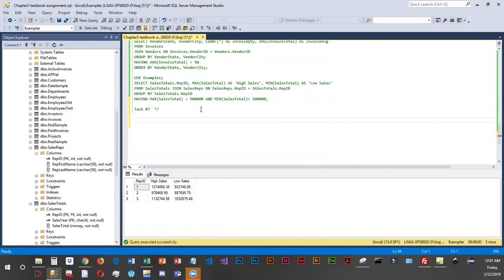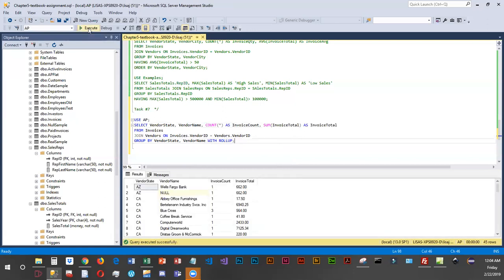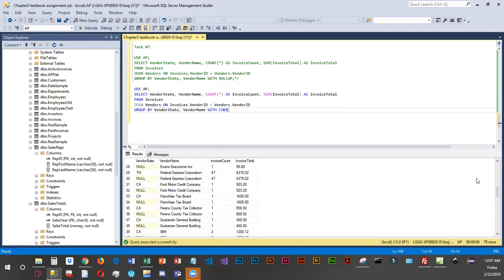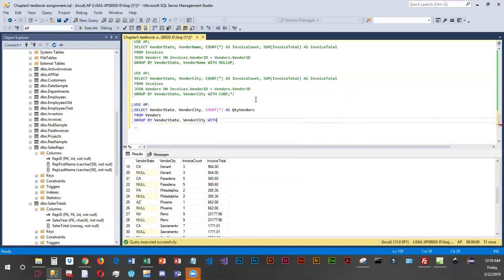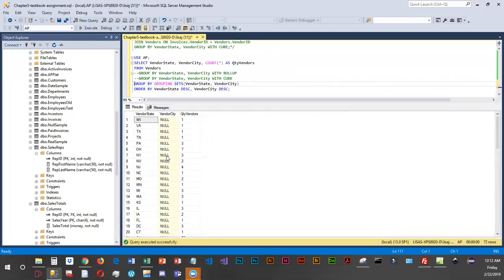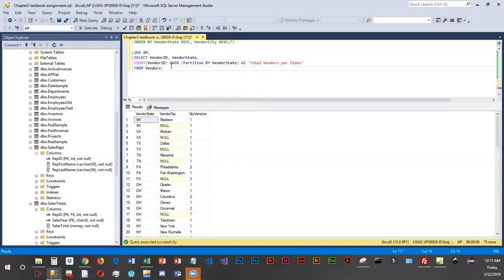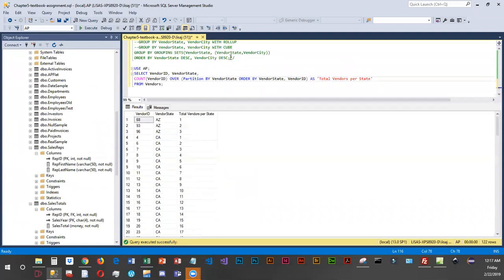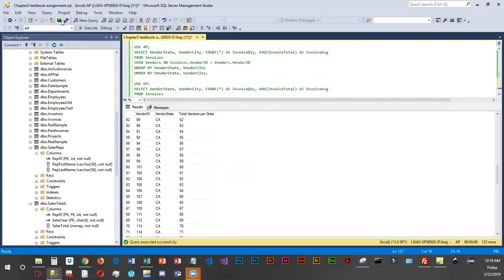Task7 sql server extensions